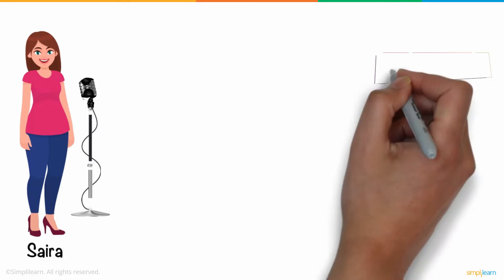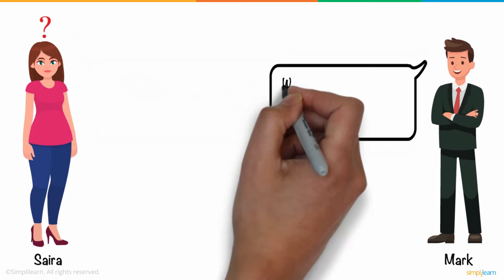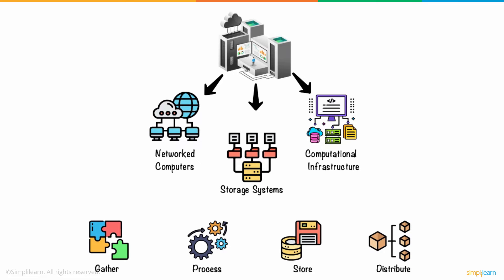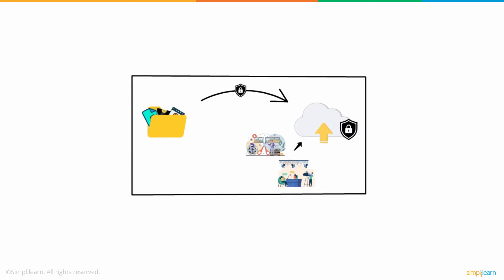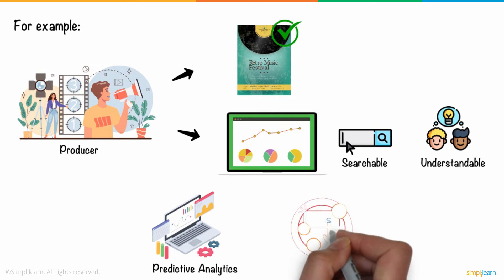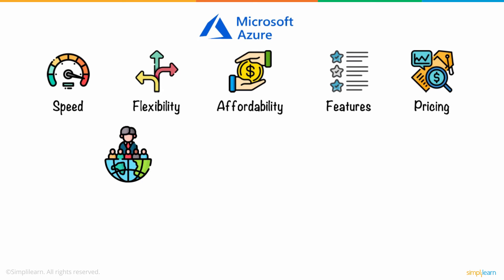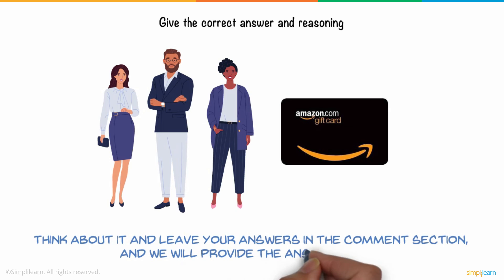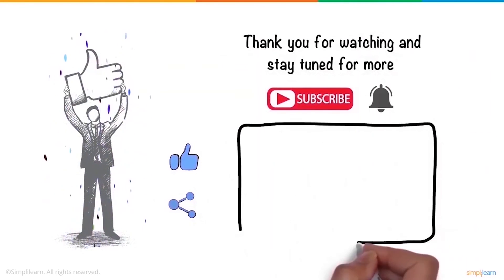What is Azure? | Introduction To Azure In 5 Minutes | Microsoft Azure For Beginners | Simplilearn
️🔥Cloud Computing and DevOps Certification Program, delivered by Simplilearn in collaboration with Purdue University

Don't forget to take the quiz at 03:45 Comment below what you think is the right answer, to be one of the 3 lucky winners who can win Amazon vouchers worth INR 500 or $10! (Depending on your location). What are you waiting for? Winners will be announced on Dec 2nd, 2022.
This video on What Is Azure?covers all the necessary concepts related to Azure. It will help you explore what is Azure Cloud with proper real life based situation and amazing animations. This video will also give you an idea about how this cloud Computing platform differs from other cloud Computing platforms like AWS and GCP and how it solves our daily issues apart from just being used as cloud storage and how it makes our life so much easier. It will also give you a gist over its various types of services provided - compute, storage, Virtual Private Networks, Virtual Machines and many more. Overall, this video is packed with all the knowledge and interesting  aspects of Azure and how its changing the world.

In this video you will explore:
00:00 Microsoft Azure Cloud
00:35 What Is Azure Cloud?
00:53 Azure Services
01:33 Working Of Azure
02:09 Benefits Of Azure
03:19 Popularity Of Azure
03:46 Quiz
04:13 Popular Companies Using Azure

✅ Key Features
- CTME Post Graduate Certificate
- Enrolment in Simplilearn’s JobAssist
- Receive up to 30 CEUs from CTME
- Attend Masterclasses from CTME instructors
- Online Convocation by CTME Program Director
- 40+ Hands-On Projects and Integrated Labs
- Capstone Project in 4 Domains
- CTME Circle Membership

✅ Skills Covered
- Cloud Provider Selection
- Application Migration
- Performance Testing
- Cloud Workloads
- Identity Access Management
- Autoscaling
- Disaster Recovery
- Database Management
- MultiCloud Deployment
- Storage Services